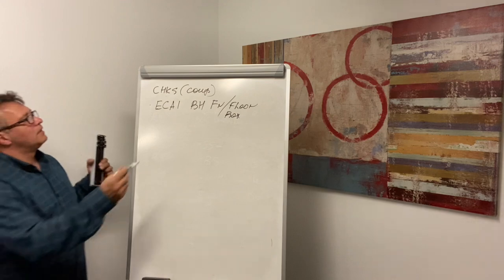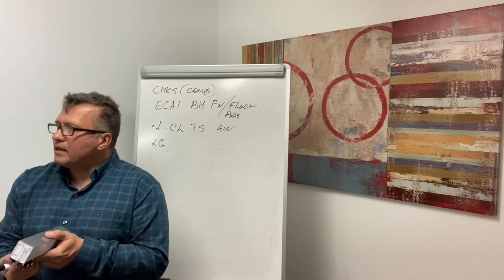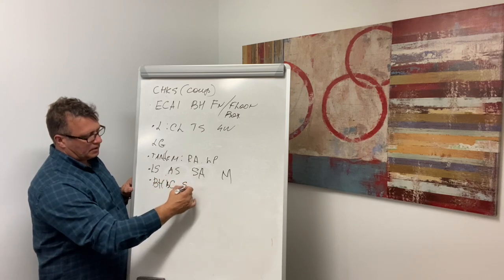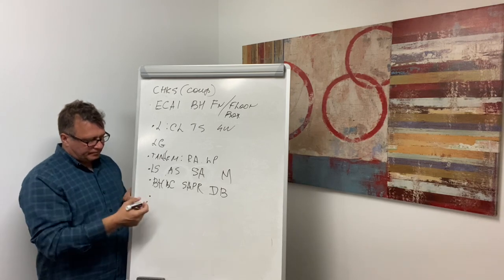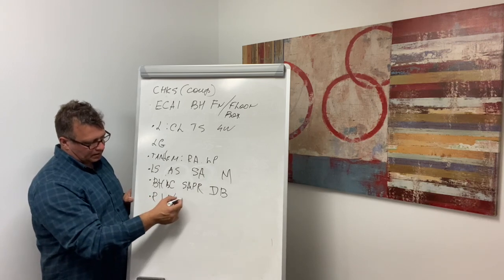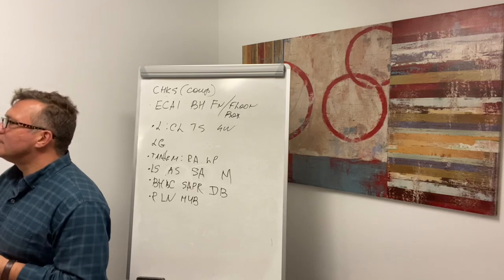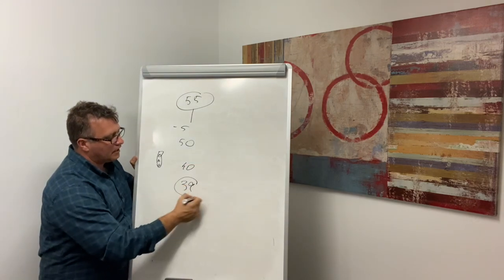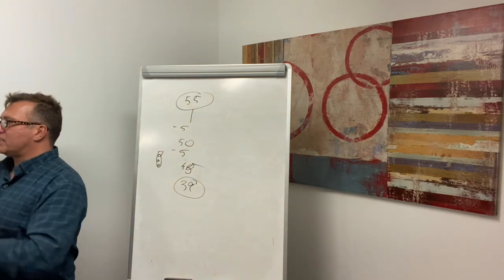PTI. Pre- Trip Inspection Section C class.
CDL Training at Good Roby.
Located at 1 Chisholm Trail rd, STE 450, Round Rock, TX.

Howdy Y'all!
Our Class A “Express” program, which is an accelerated training course that allows you to obtain your CDL in 4 to 6 weeks. It consists of two parts, an ELDT online course and Behind-the-Wheel training.
At this time, the program comes at only $2,750.00. You can start your enrollment today!